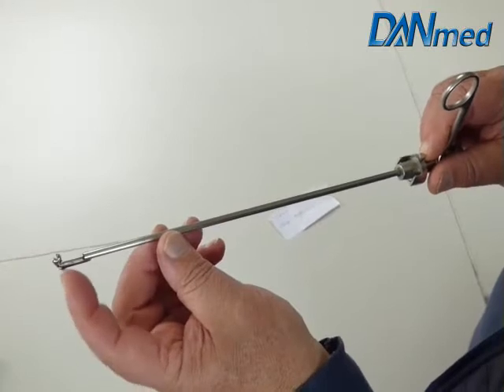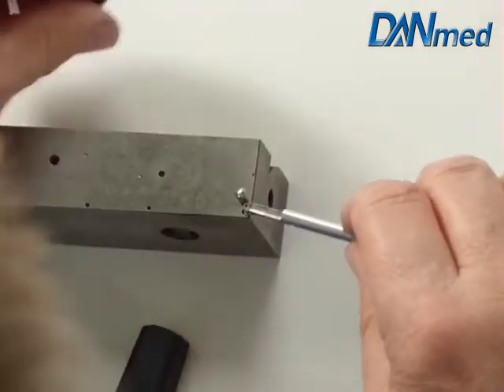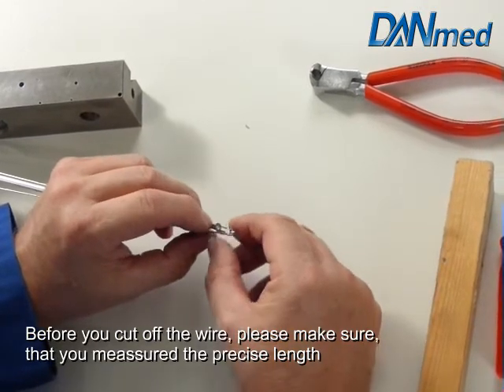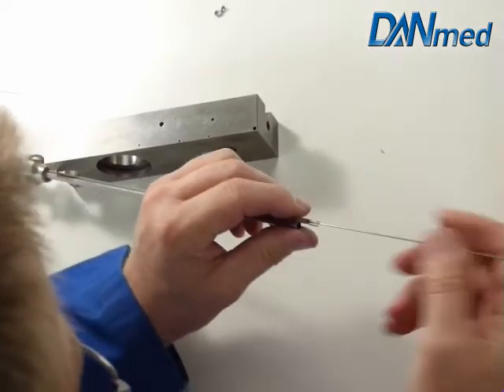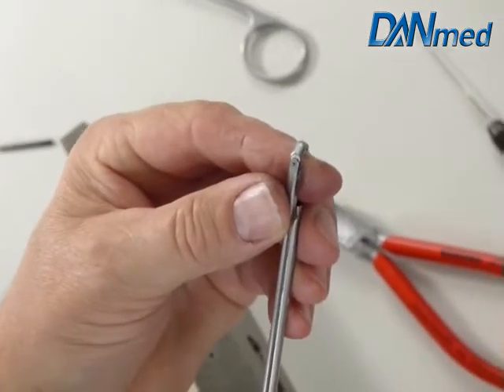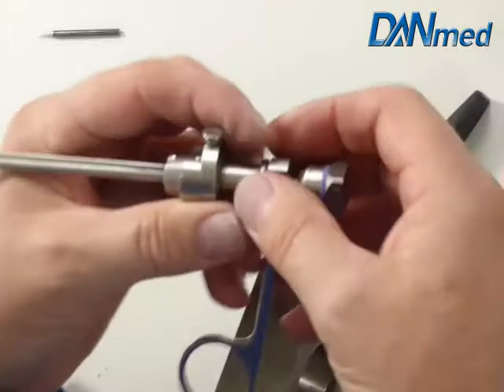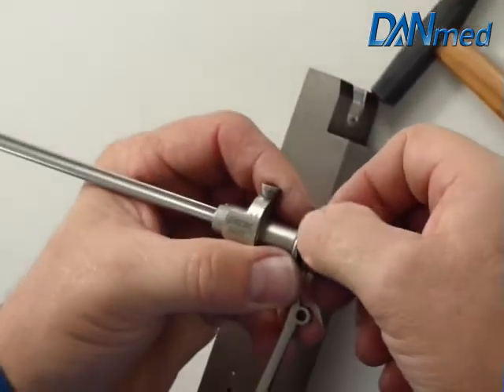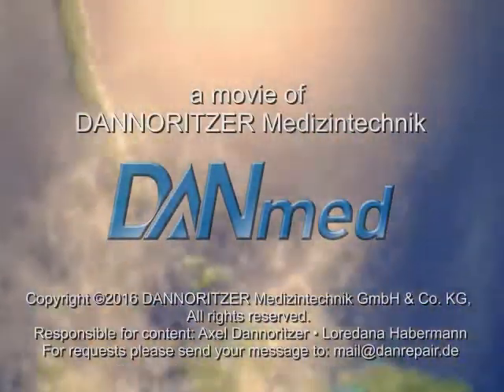How to repair an OPTICAL FORCEP | DANmed Repair Instructions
We show you how you repair an optical forcep-usable for ACMI.

Used replacement part from DANmed, item no. : 2/1WB - Jaw assembly, Cup

Do you need technical support for your repair?
DANmed is happy to help you, also via Skype or Zoom.

If you want to be informed about new products, sign up for our Newsletter